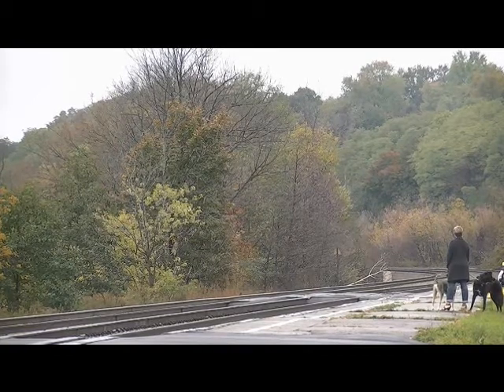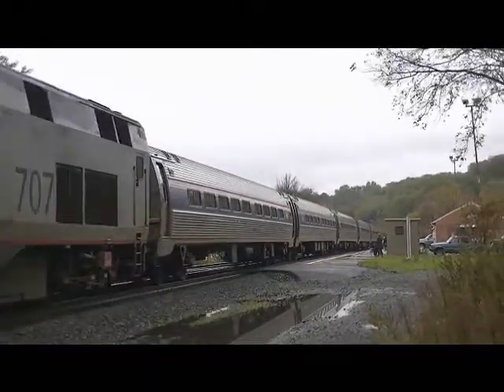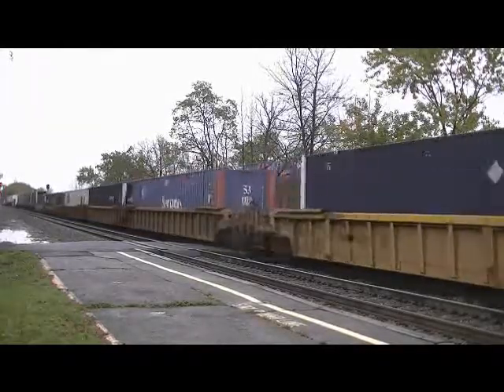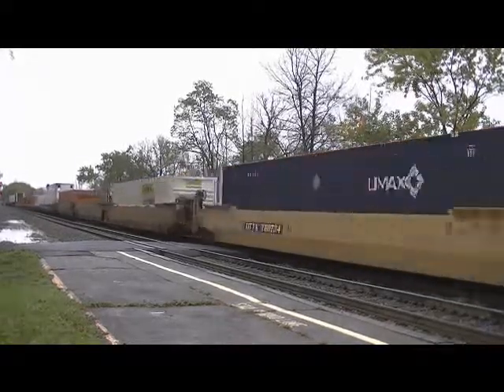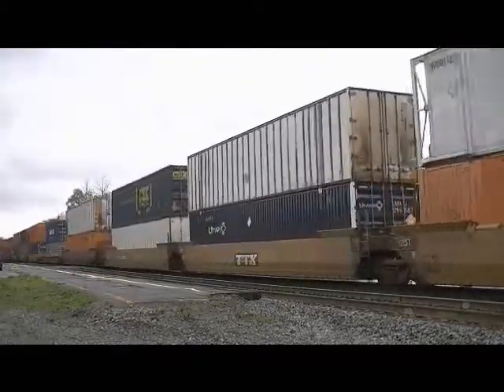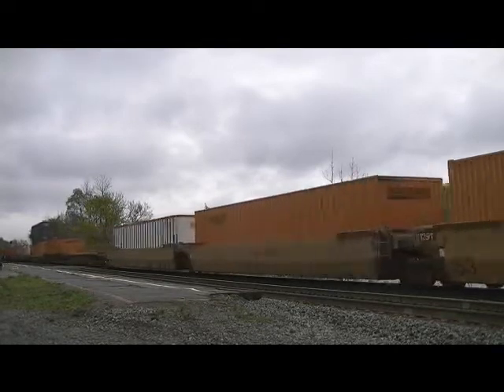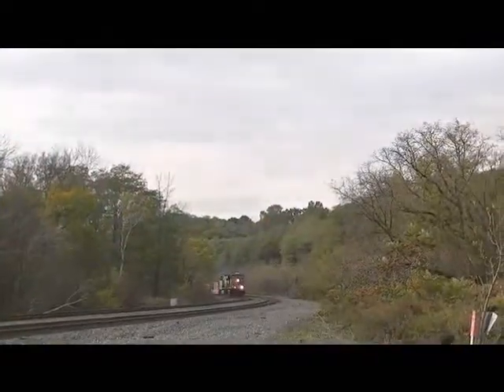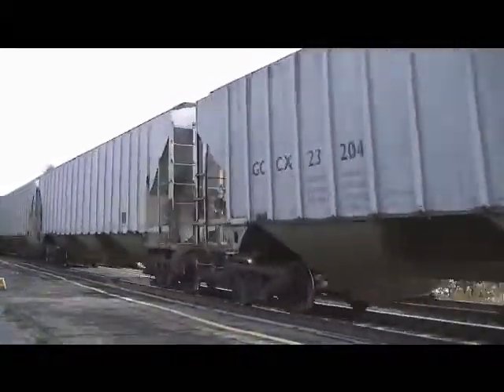A short video along CSXT's Mohawk Sub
see below

Not sure why at 1:30 there is no sound..I am sorry for that..

Correction at 6:13 Should have been GEVO and AC44CW..

TIMRRproductions
6000csx
conrail4129
csxyn4

Thanks and remember to practace safe CSX!